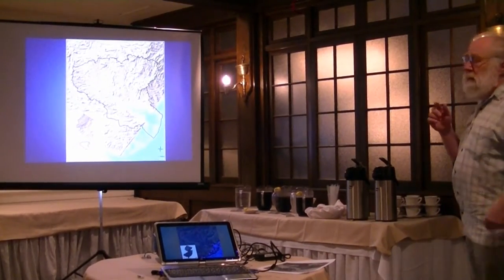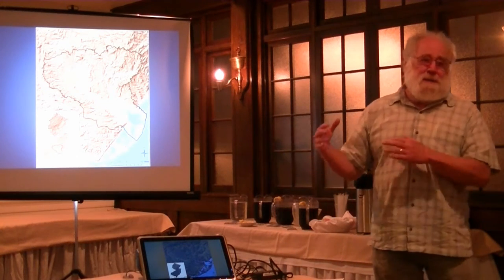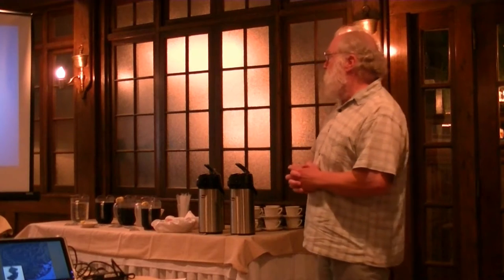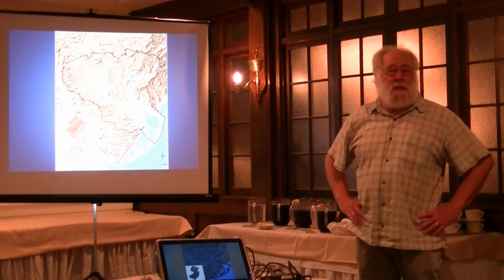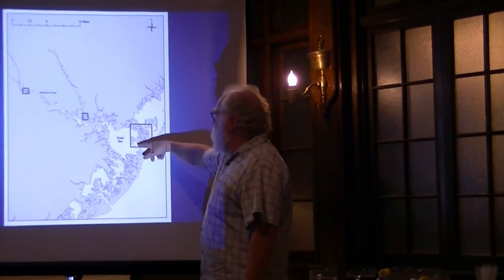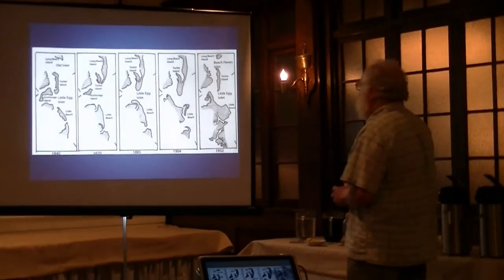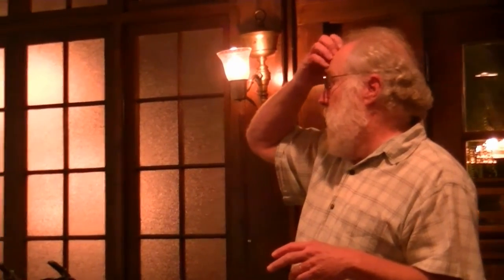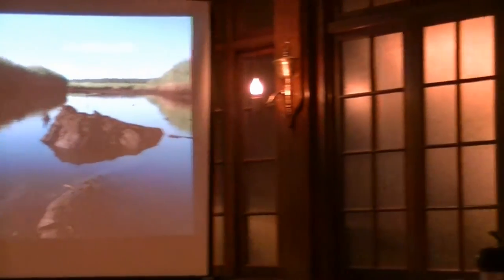Changes in the Mullica Valley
Presented by Dr. Kenneth Abel, Rutgers University, to the Col. Richard Sommers Chapter, NJSSAR, 8/10/2017